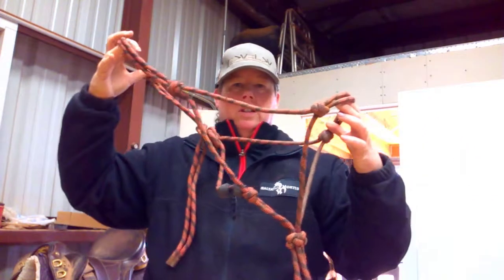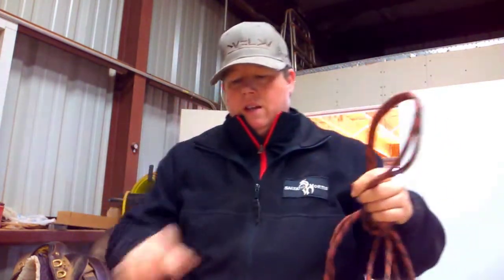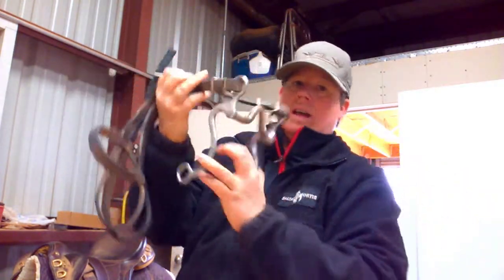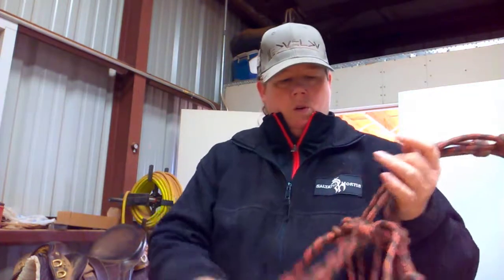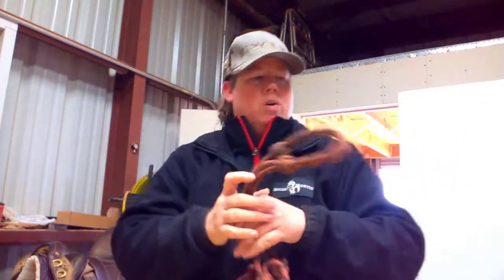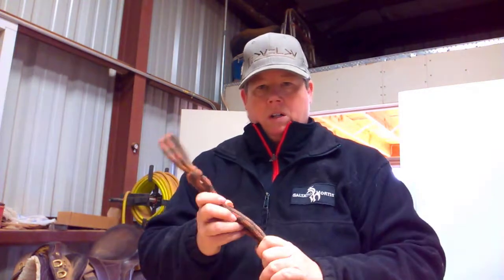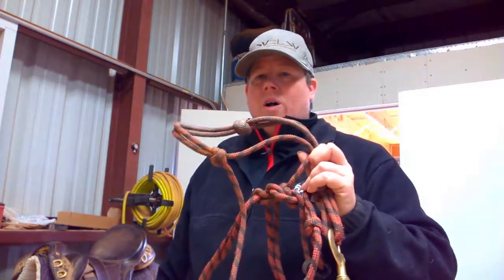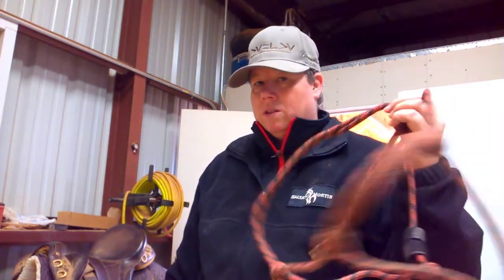Going Bitless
My theory on how to go bitless, even though I'm still on the fence a bit about it. Below you will find some links that either influenced me to try to go bitless or have good information on how to go bitless.

Where to get 'The horse Crucifiend and Risen'